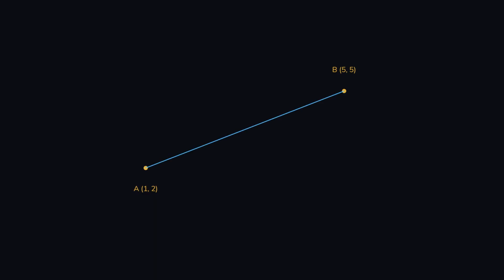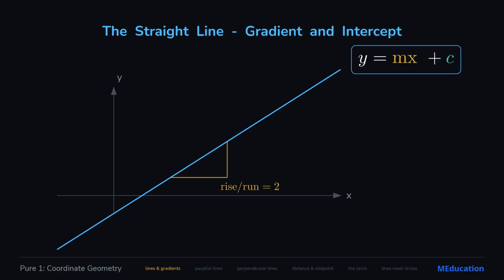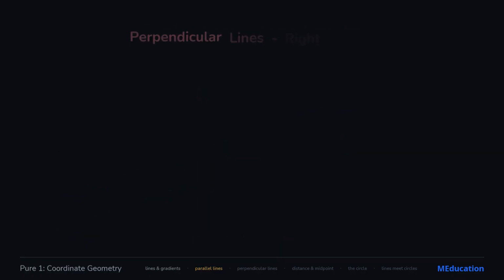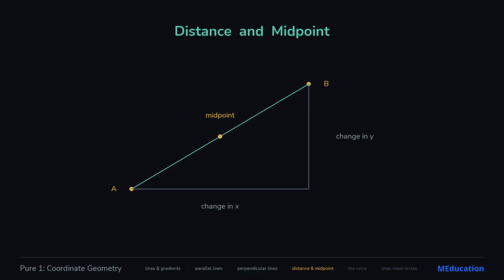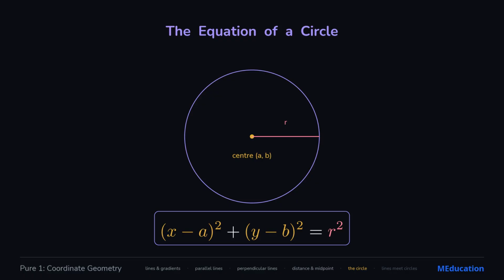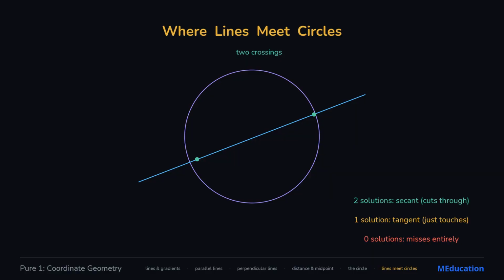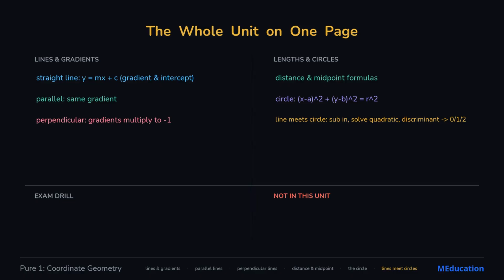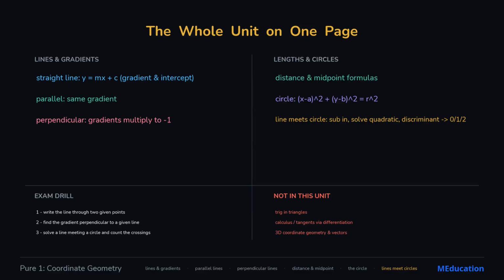Coordinate Geometry | A-Level Mathematics (9709) Unit 3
Coordinate Geometry — a complete A-Level Mathematics (9709) unit summary for exam revision. Clear visuals, worked ideas, and the key points you need.